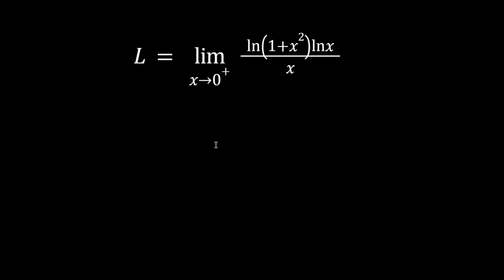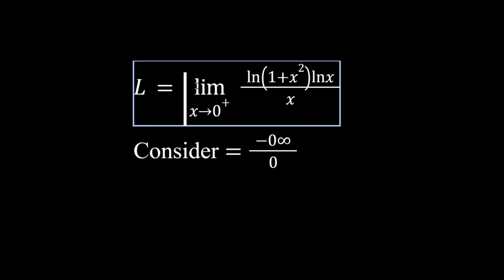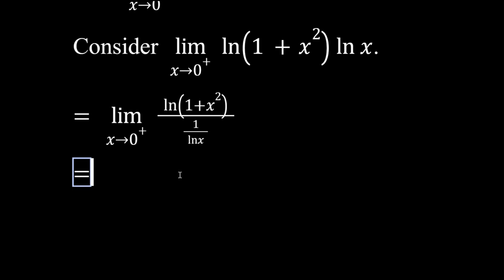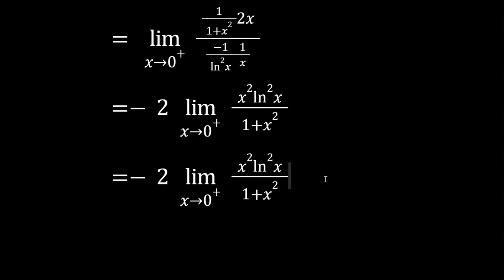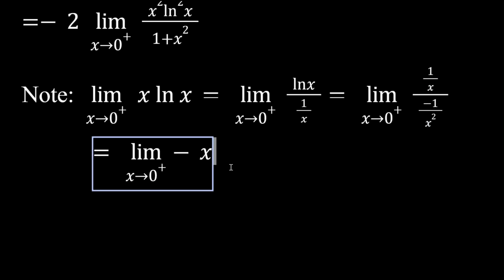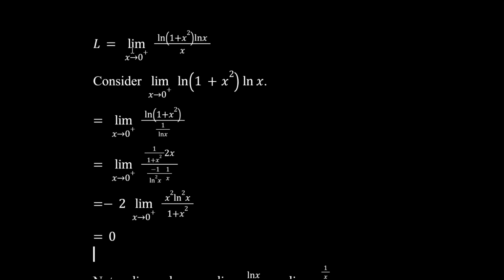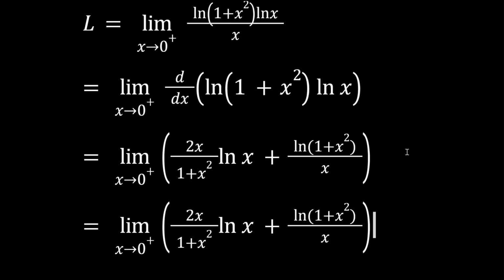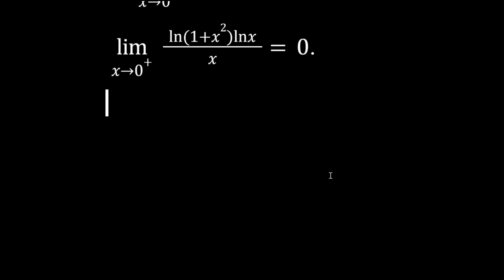I probably overcomplicated it again...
Someone comment a trivial solution to this please